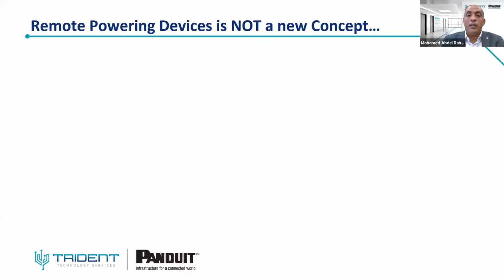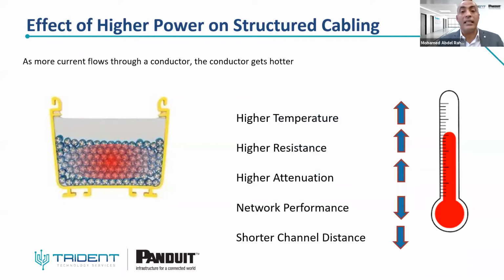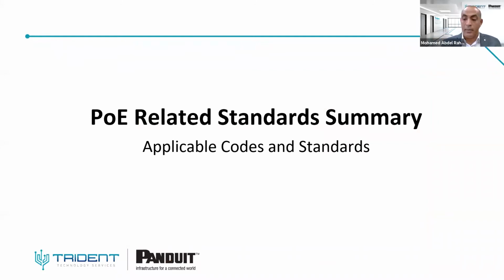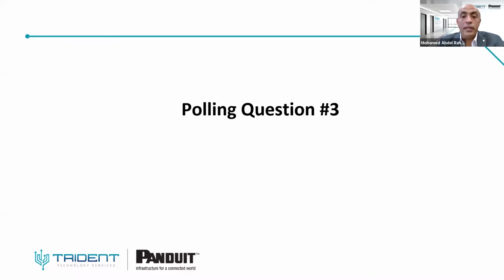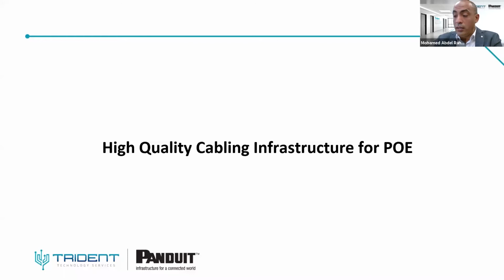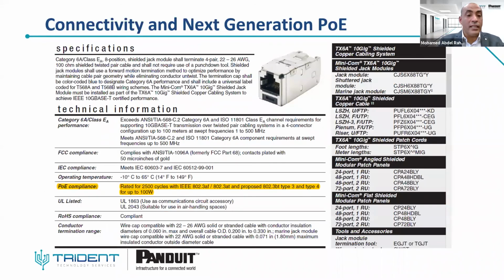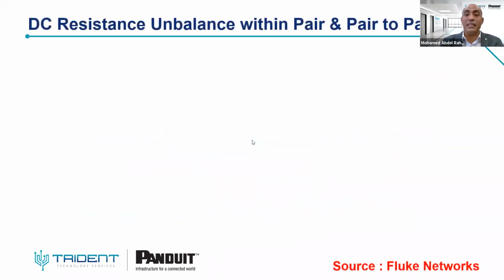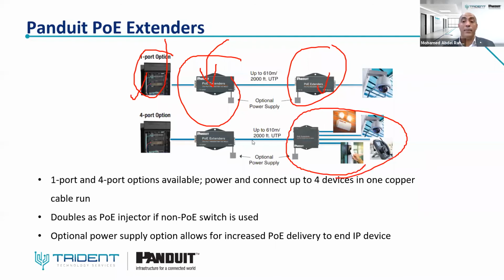Meeting the Challenges of POE With Network Infrastructure - Preparing Your Network for Future!